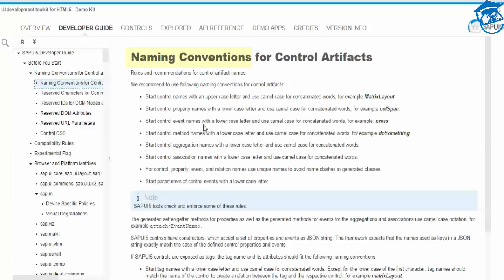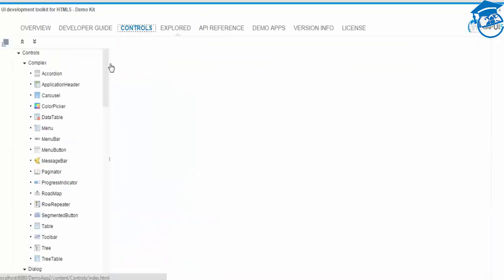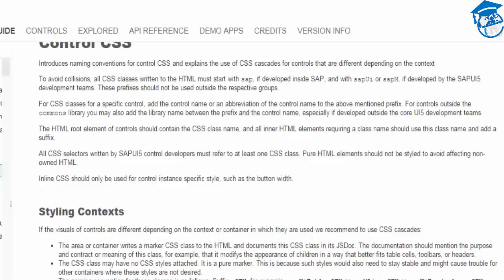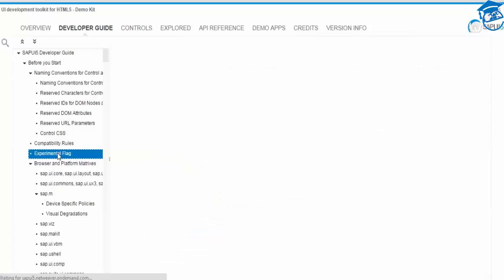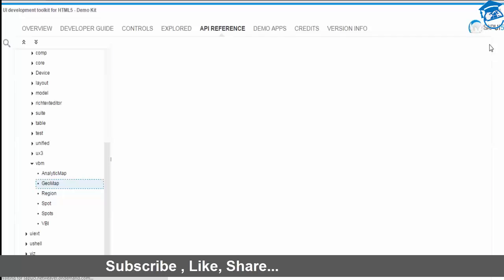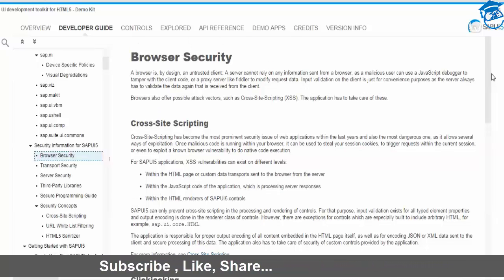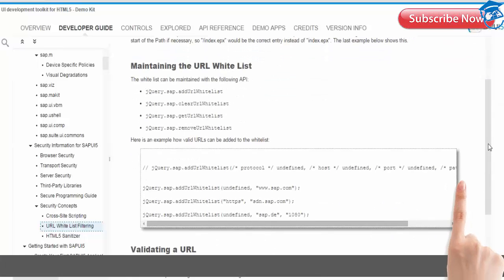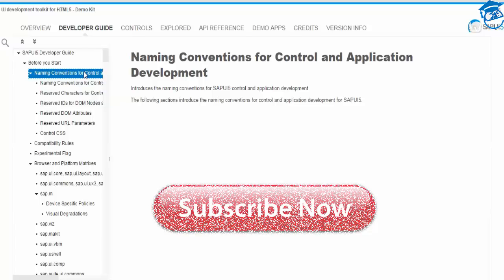SAPUI5 Tutorials | SAPUI5 Coding Standards | Naming conventions in SAPUI5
Introduction to SAPUI5 coding standard
How to do naming conventions in  SAPUI5
Developer guide
SAPUI5 controls
SAPUI5 programming guide